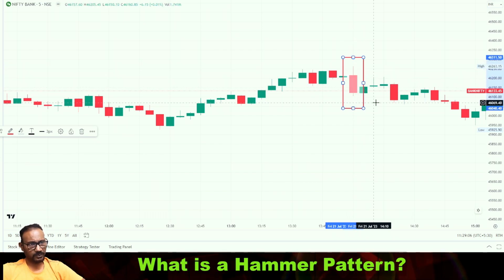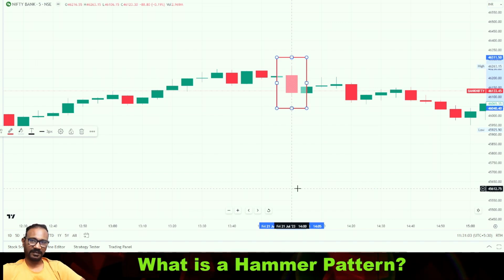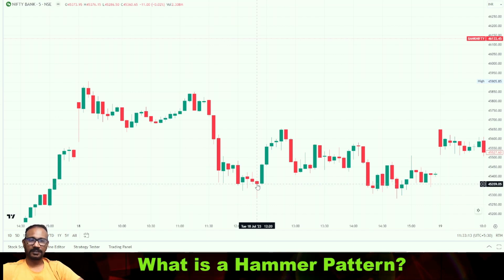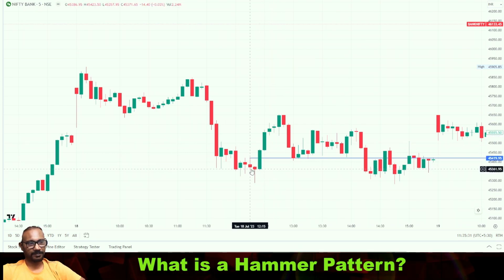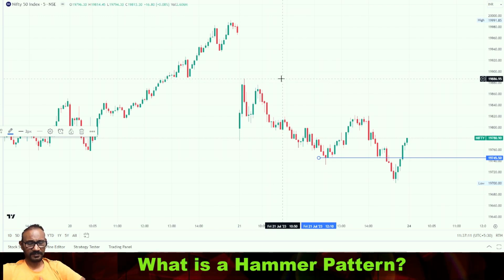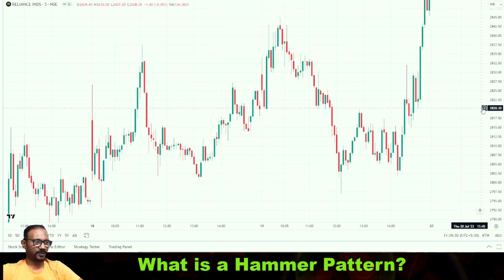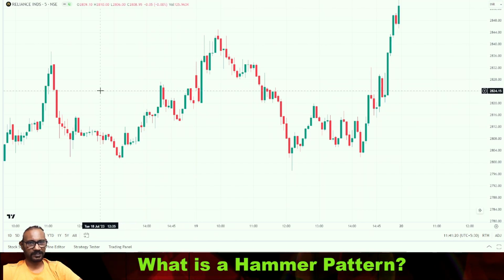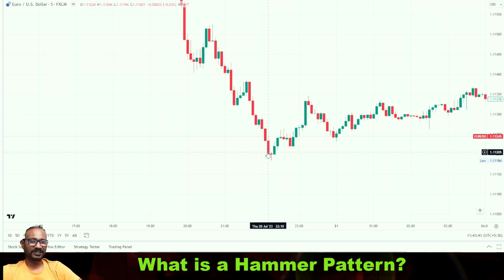Mastering Hammer Candlestick Patterns - Entries, Exits & Stoploss Revealed!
Tradingview Welcome to the ultimate guide on Hammer Candlestick Patterns, where you'll unlock the secrets of identifying and understanding this powerful tool in the world of trading. In this in-depth video, we delve into the intricacies of hammer candlesticks, demystifying the difference between true hammers and their deceptive counterparts. Get ready to level up your trading game with five challenging scenarios that will sharpen your ability to spot hammer candlesticks like never before!

🚀 Master the Hammer Candlestick Patterns and Supercharge Your Trading Strategy!

Do you struggle to differentiate between a genuine hammer candlestick and its look-alikes? Are you eager to elevate your trading prowess and seize opportunities in the market with confidence? Look no further!

🛠️ Unlocking the Power of the Hammer Candlestick:
Before we jump into the challenges, let's lay the groundwork. In the first part of this video, we'll provide you with a comprehensive explanation of what a hammer candlestick truly is. Understand the anatomy and psychology behind this powerful pattern, empowering you to interpret market sentiment like never before.

🔍 Identifying the Imposters:
Spotting hammers amidst a sea of candlesticks can be a daunting task, especially with imposters lurking around. Fear not, for in this video, we will unveil the tricks that deceptive candles play, trying to disguise themselves as hammers. Once you've grasped these distinctions, you'll find it easier to avoid falling into their traps.

📈 Elevate Your Trading Success:
Equipped with the wisdom gained from these five challenges, you'll possess a newfound ability to spot hammer candlesticks with remarkable precision. Enhance your trading strategy, seize opportunities, and minimize risk as you navigate the complexities of the market.

Aspiring traders seeking to expand their knowledge of candlestick patterns.
Seasoned traders wanting to refine their skills and improve their win rate.
Investors looking to enhance their decision-making process in the stock market.
Forex enthusiasts eager to uncover opportunities in currency trading.
👉 Don't miss out on this comprehensive guide to mastering hammer candlesticks! Turn your trading dreams into reality with the power of hammer candlestick patterns! Let's get started! 👊